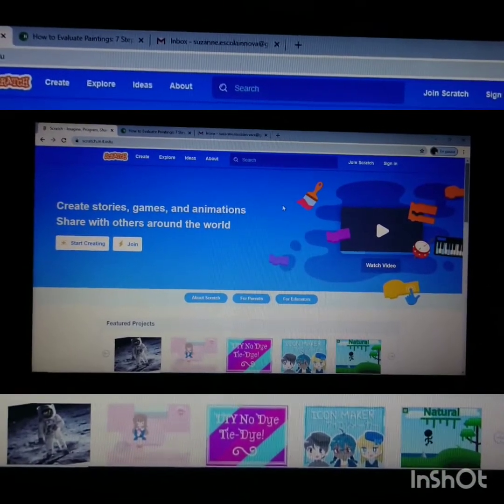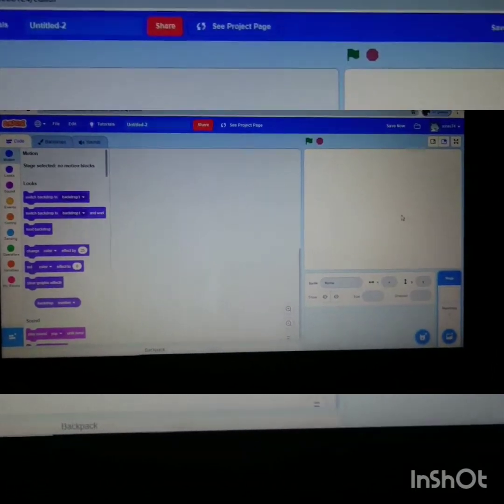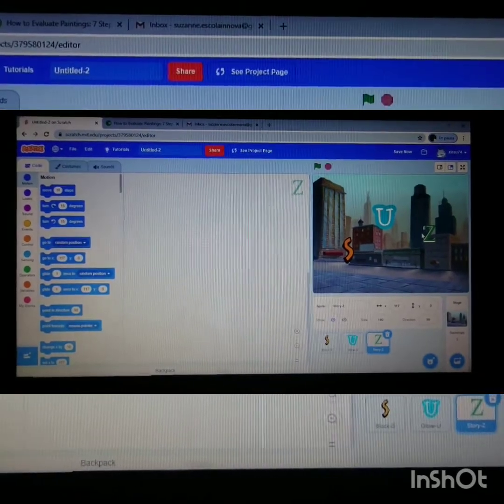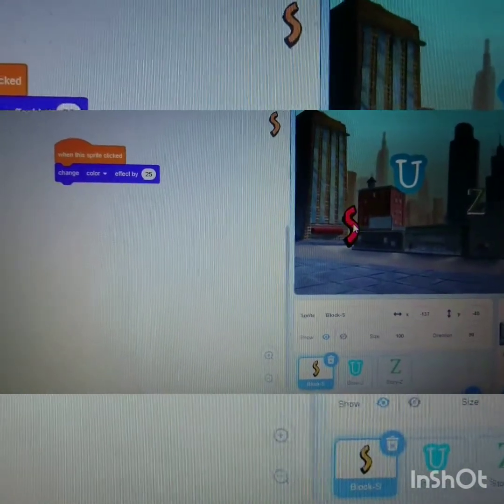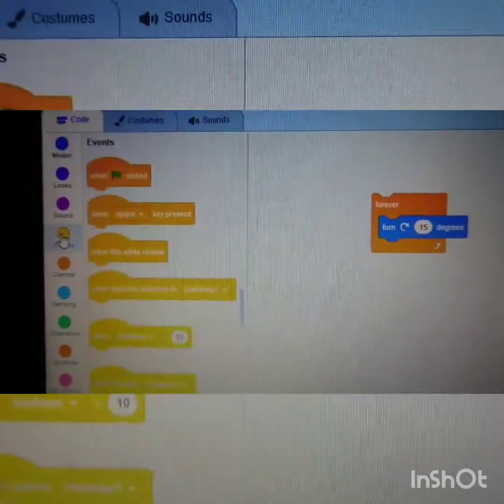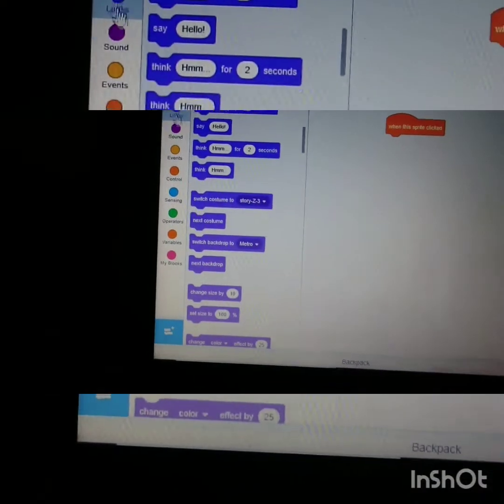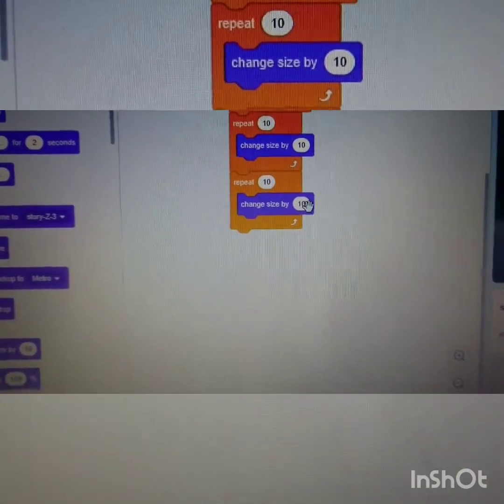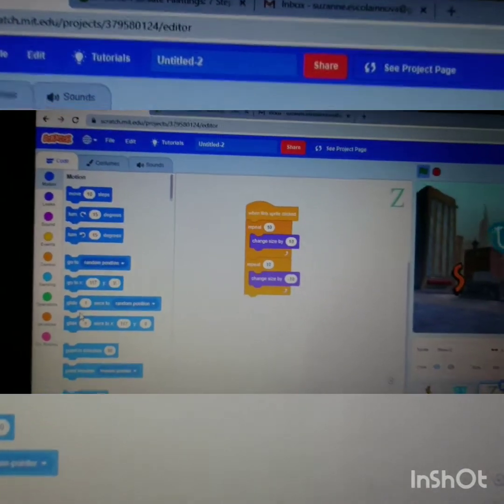Social networks workshop video 1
scratch.mit.edu - animate your name.